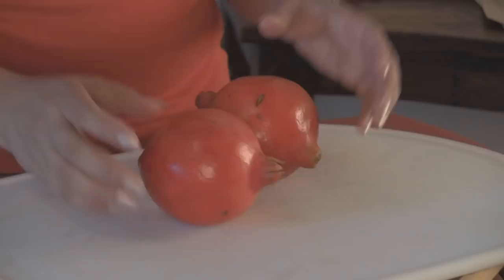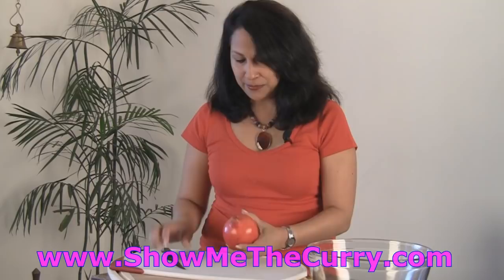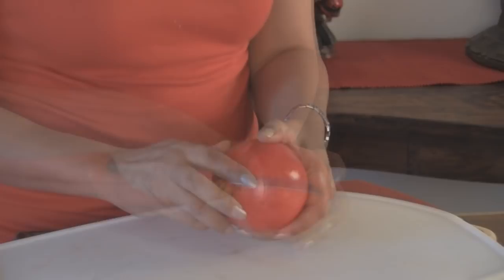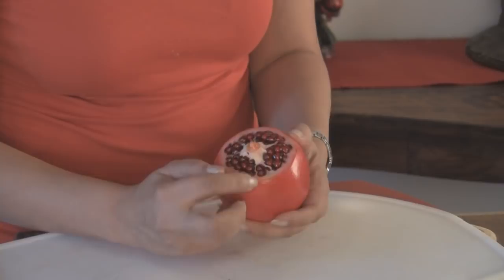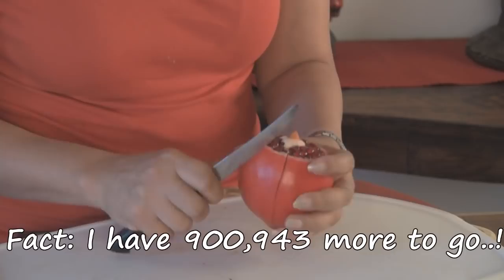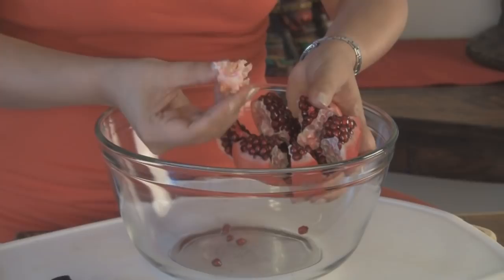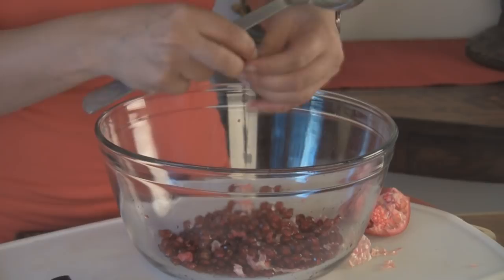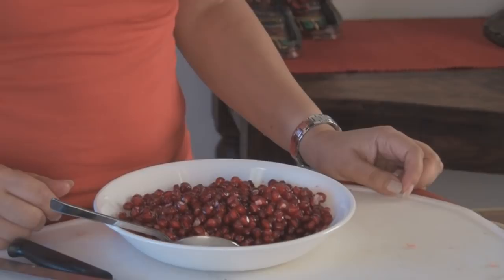How to de-seed a Pomegranate - Show Me The Curry Tutorial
Pomegranates or Anaar (in Hindi) are fruits that not just have a visual appeal but for so good for your health. They are very high in anti-oxidants and also Vitamin C with absolutely zero fat or cholesterol. It is beautiful looking tropical fruit that is very versatile and great in salads, drinks, reductions, deserts and savory dishes.
Here is a quick look at how to most effectively de-seed a Pomegranate. Enjoy!

Best way to remove seeds from anar, Best way to remove seeds from pomegranate , street vendors way of removing seeds, amazing way of opening a pomegranate , quick way of opening anaar, street foods,